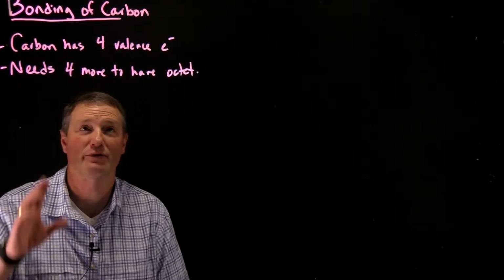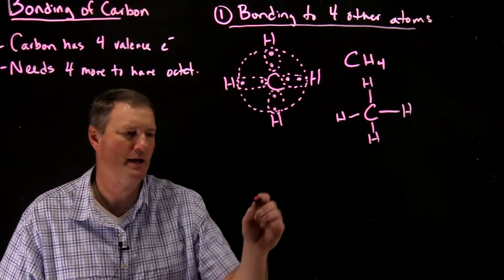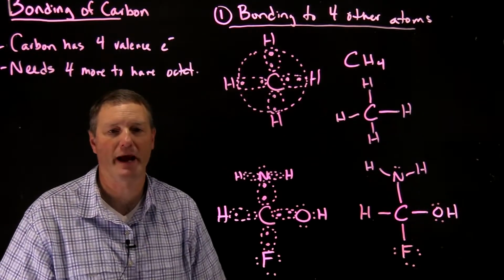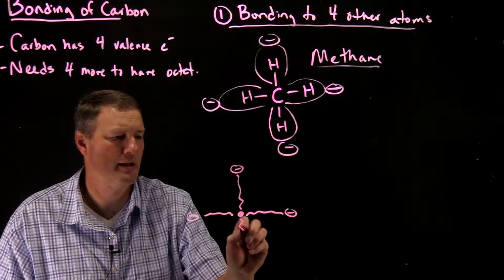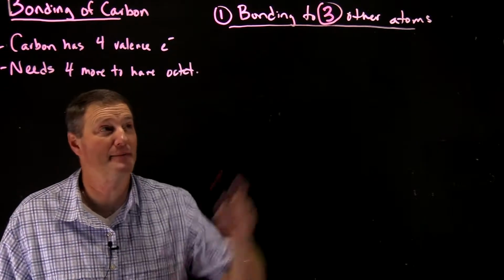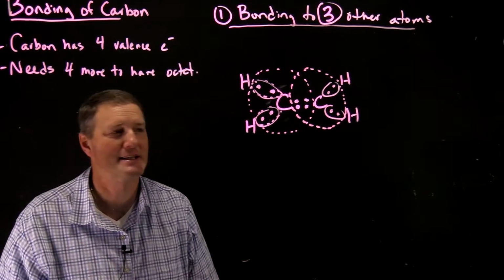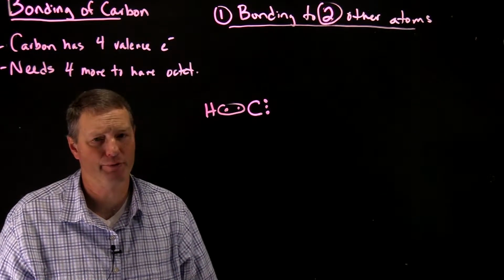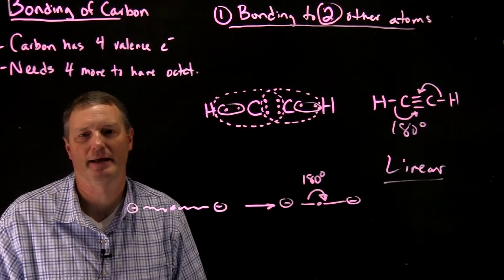Bonding of Carbon